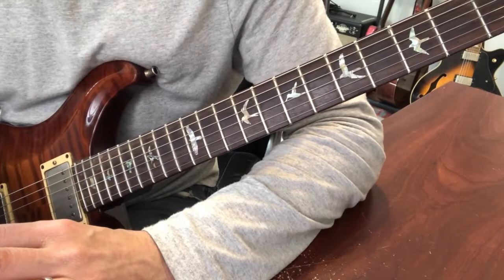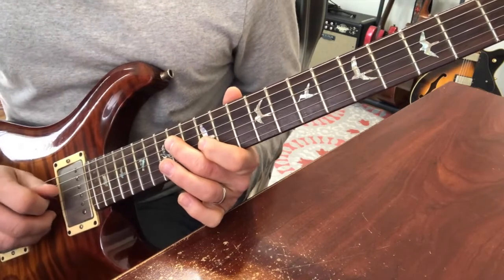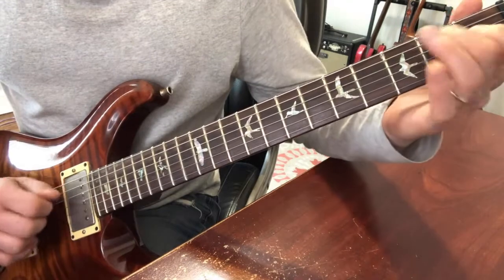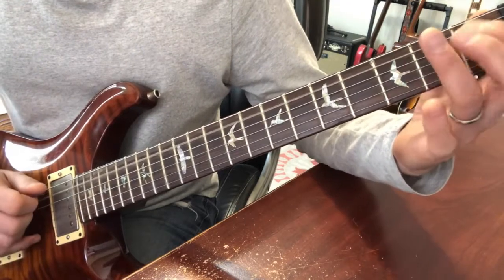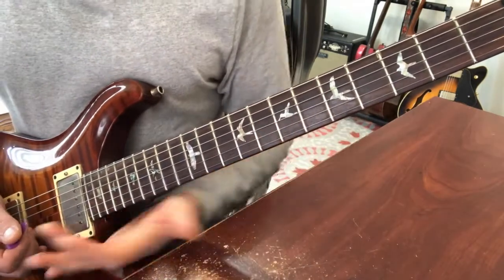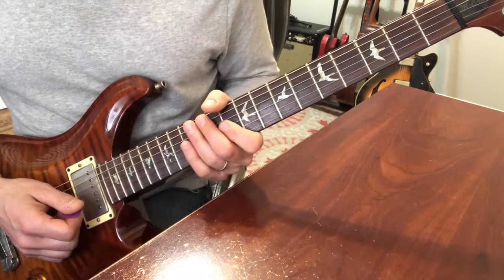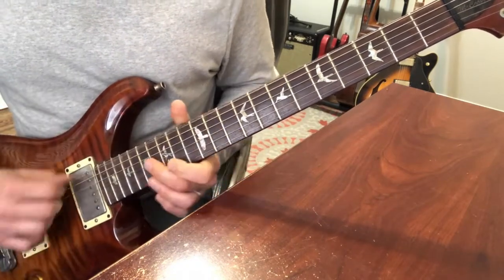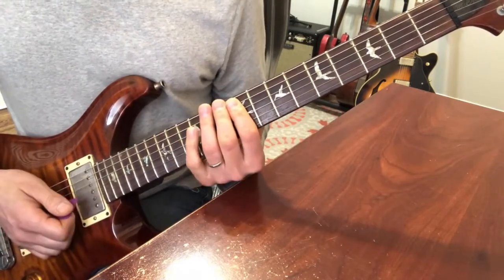My Favorite Licks | John Mayer - “Wait Until Tomorrow” [Lot More Guitar Studio]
In this lesson I will break down 3 of my favorite licks from John Mayer’s solo on the song “Wait Until Tomorrow”, taken from his live DVD, Where The Light Is. The first two licks are played in the E minor blues scale, and the third lick pairs 6ths from the E Mixolydian scale with a ferocious 16th note strumming pattern. Learn each lick slowly with the correct rhythm and gradually build up to John’s smokin’ tempo. Try licks 1 & 3(no open strings) in other keys to incorporate them into your own style. Have fun!

Learn to play the guitar the way you've always wanted!